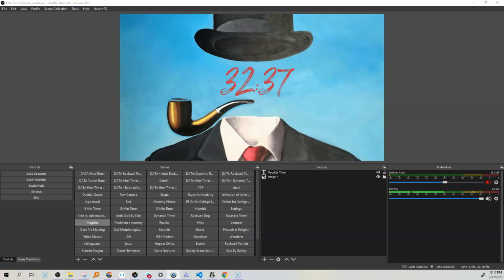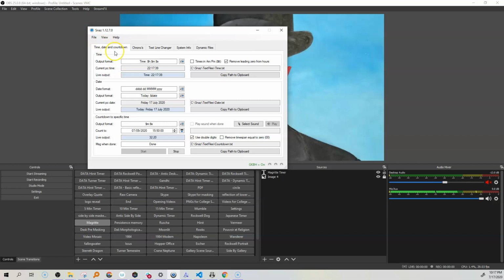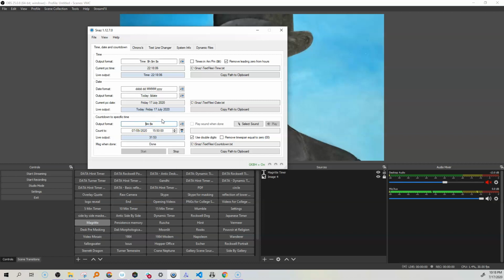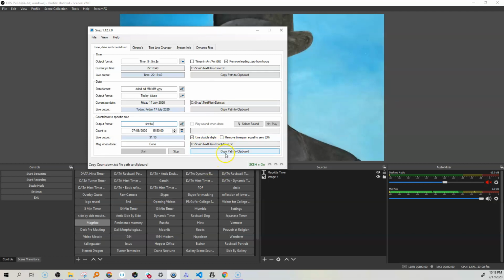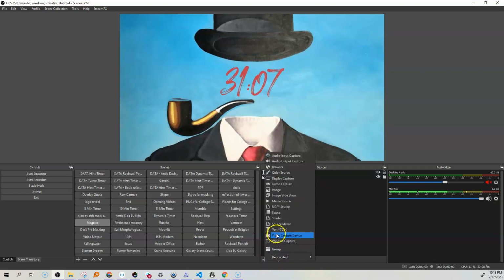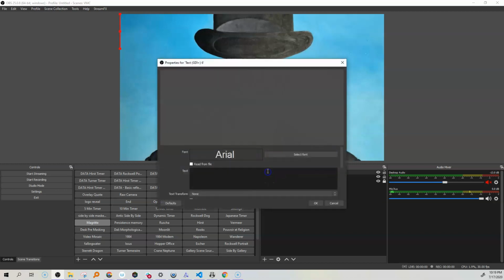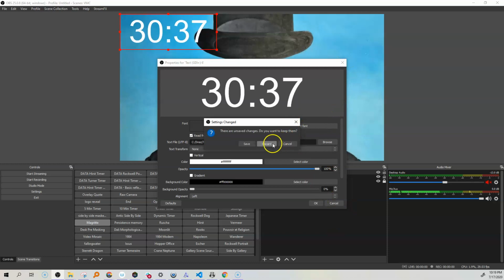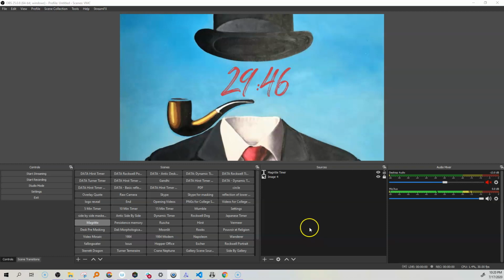(For Lead Instructors) Creating a Timer